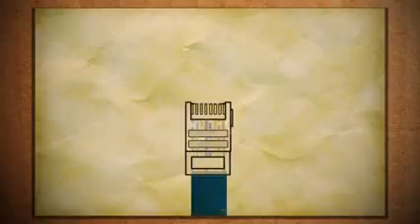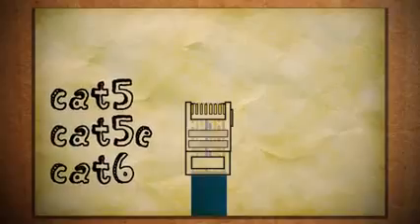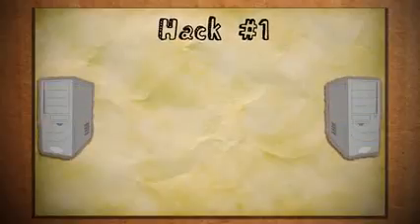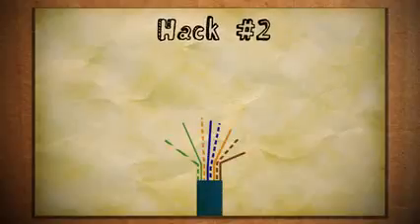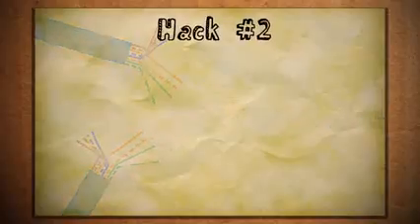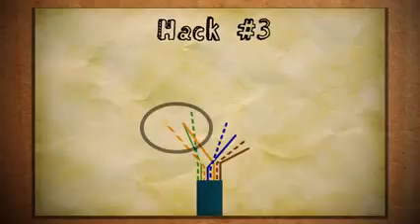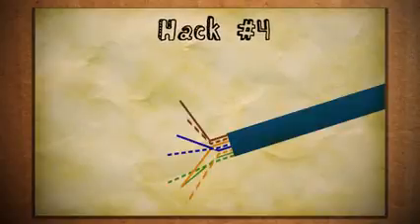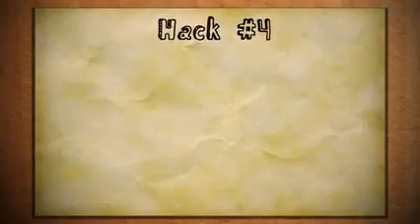4 Clever Ethernet Cable Hacks YouTube